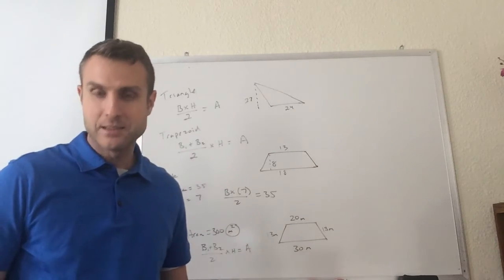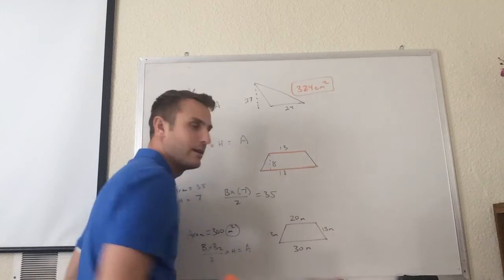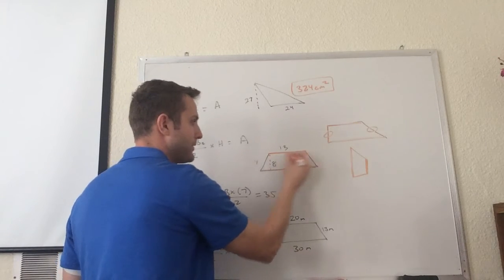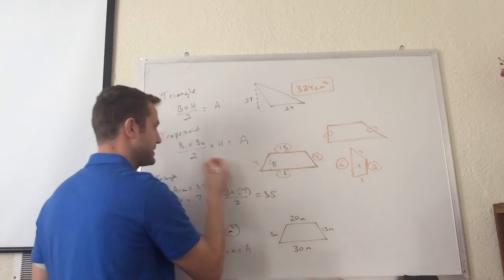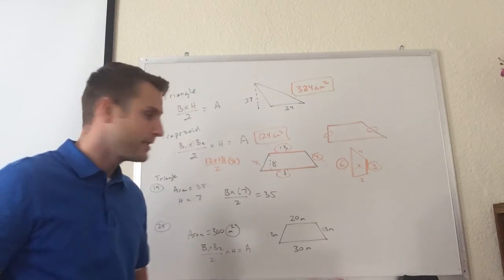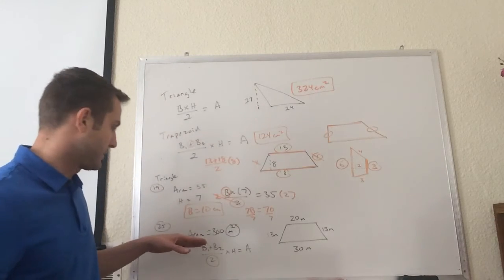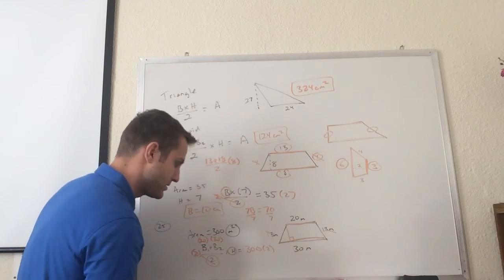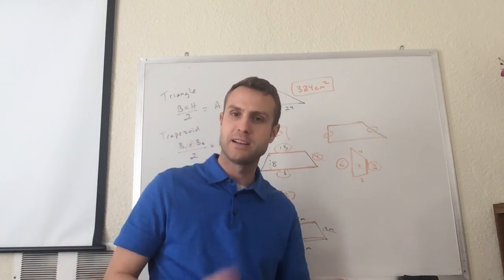Areas of triangles and trapezoids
Pre-algebra l. 11.2